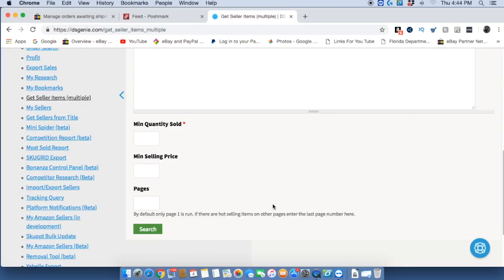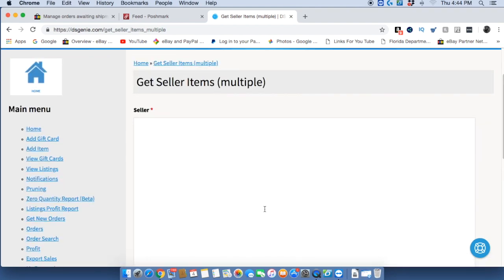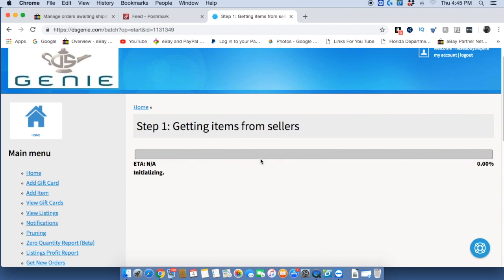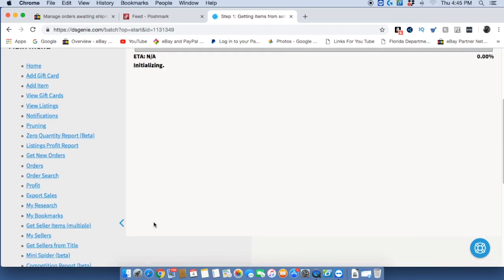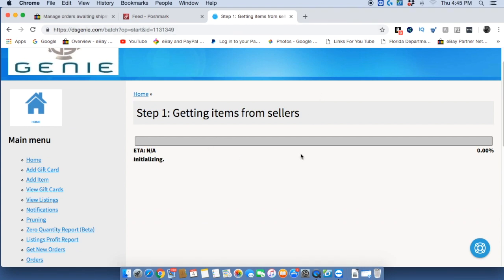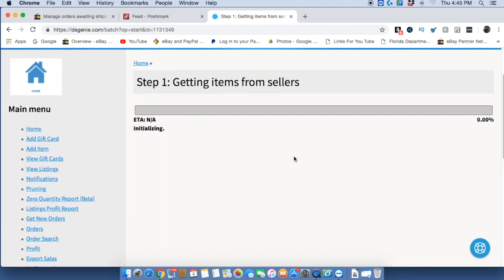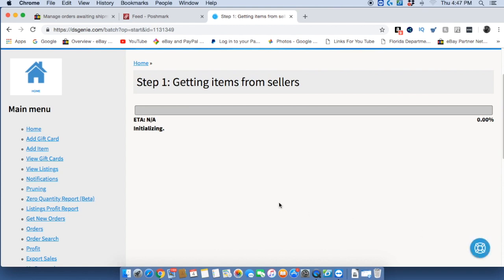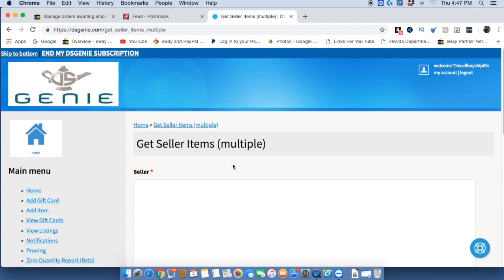DS Genie Review Demo || DsGenie Trial eBay Dropshipping Sniping Software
DsGenie seems to be helpful to many in the eBay dropshipping space.  Once you can get past all the curse words; the tools are most helpful, because they save people a lot of time. He is real with people and not afraid to hurt someone’s feelings when giving advice on their business.  Everyone I have spoke to about DsGenie like the fact that he is real.

That fact that you could have to wait 24 hours for your log in and password when you sign up isn’t the best feature for the cost.

Then there is the cost for eBay training, tools, and support for $150.  That’s pretty expensive for only eBay dropshipping training and tools.

The Wealth Network offers eBay, Amazon, and marketing training and tools.

ign up for $3 and in ​3​ ​days​ ​you​ ​can​ have a​ ​6​ ​figure​ ​business plan​ ​set​ ​up​ ​on​ ​Amazon.

Shows​ ​model​ ​of​ ​making​ ​money​ ​on​ ​amazon.
How to open​ ​your ​amazon​ ​account.
Find​ ​profitable​ ​products.
How​ ​to​ ​list​ ​a​ ​product.
How to ship​ ​products​ ​into​ ​an​ ​Amazon​ ​warehouse.
No monthly fee’s or quotas like personal volumes you have to meet or maintain either.